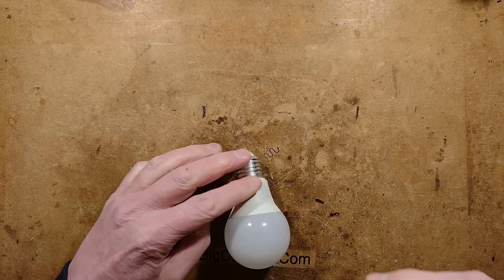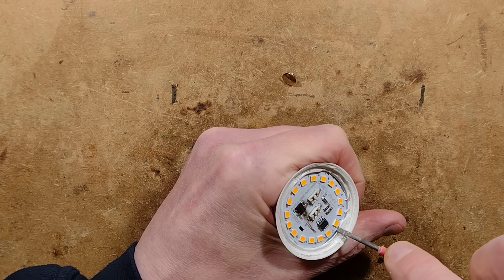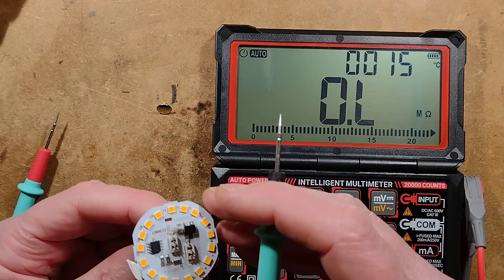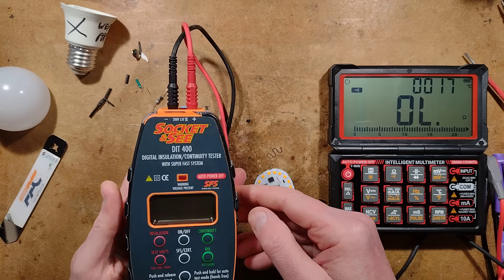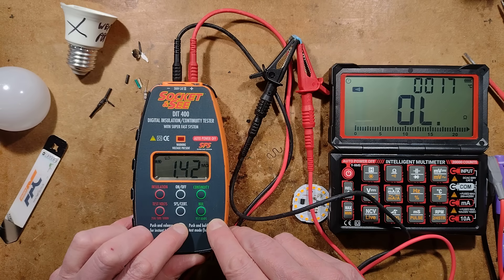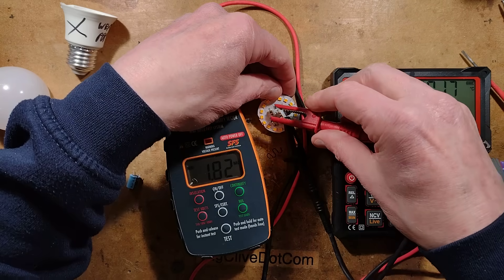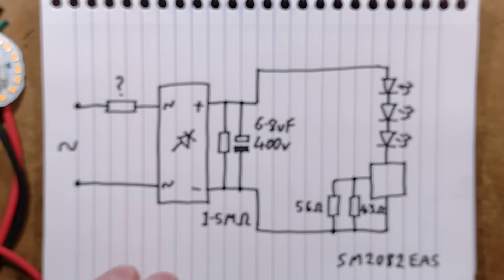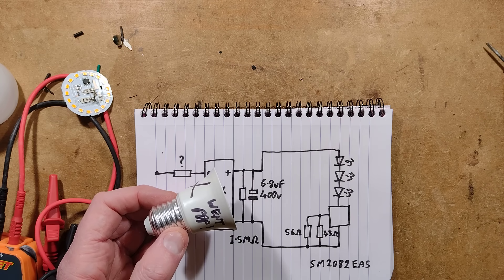Exploring an LED bulb that went POP during a livestream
In hindsight, using an automated insulation tester to test for capacitor failure was not ideal.  Aside from the fact that it was doing an automated test as opposed to just putting out the desired voltage, it probably also auto-discharged the capacitor after the test.
It would have been much better if I'd tested the capacitor with a roughed up rectifier and powered it from the mains supply with a bulb in series to limit the fault current.

The splattered rectifier could indicate that another component shorted out and damaged it, or it could have been the bit that failed.  The fusible resistor did its job admirably, both limiting the fault current and then breaking the circuit decisively.

Once again the current recording device decided that a high contrast black on  white image was not something it could focus on.  No wonder AvE gets mad at his camera.

Quite miffed that the rubbery (polyurethane?) bumpers on my meters have started disintegrating.  Maybe it's a sign that I should upgrade to new meters.  Although I rarely do electrical testing these days.